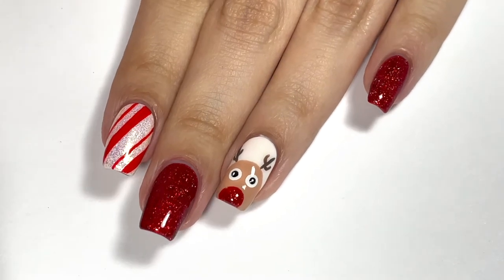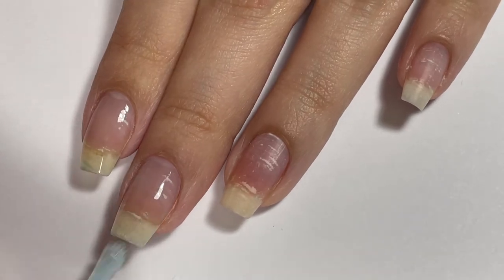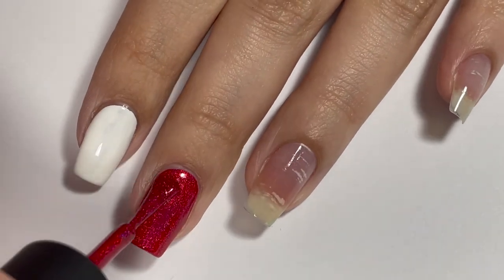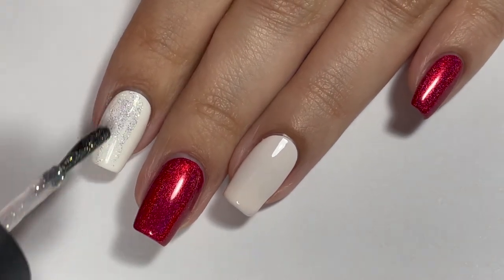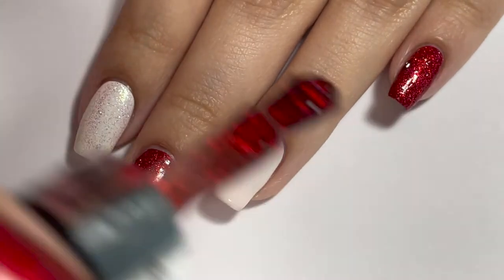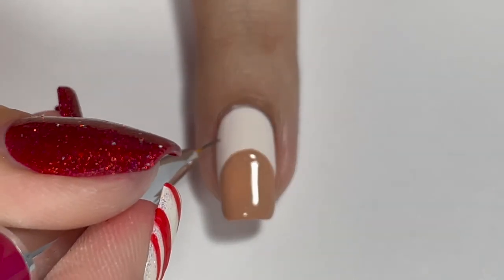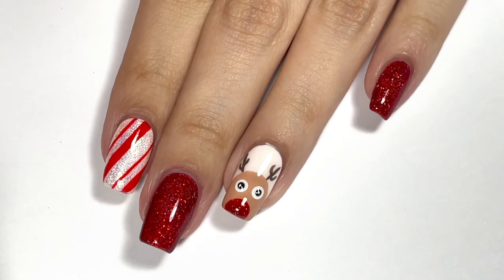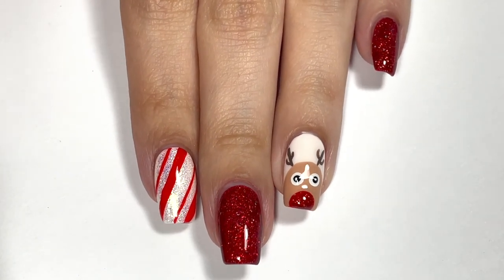Reindeer Christmas Nail Tutorial!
merry christmas!!
i hope you all have a very merry Christmas, happy holidays, or just a good week! I decided to share with you guys the design that I'm going to be wearing on my nails for Christmas this year. it's so cute and simple, I love it!

Products Used:
- Holo Taco Long-Lasting Base Coat

- China Glaze in Let's Chalk About It

- China Glaze in Hay Girl Hay (this was difficult to find, so I'm sorry if the link doesn't work)

- Wet n Wild (Fergie) in No Place Like Home

- China Glaze in Sorry I'm Latte

- OPI in You Don't Know Jacques

Black Acrylic Paint: Americana Acrylic Paint in Lamp Black

xoxo